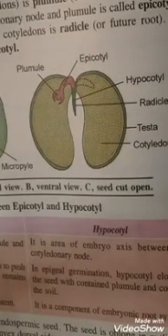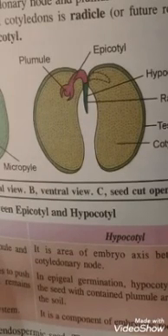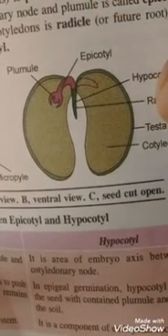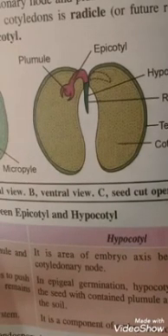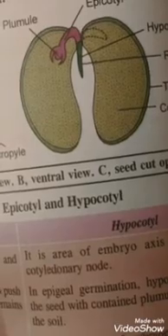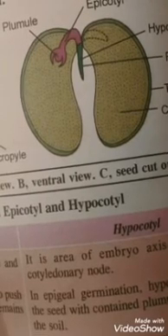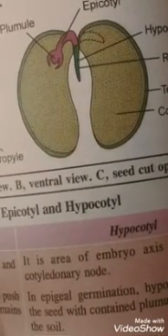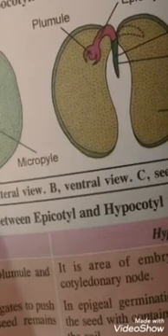STRUCTURE OF SEED